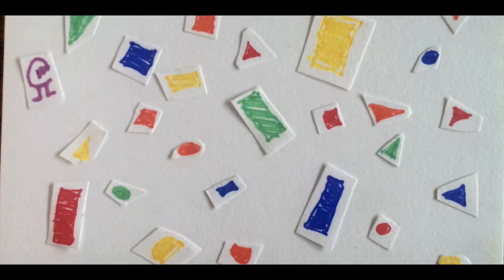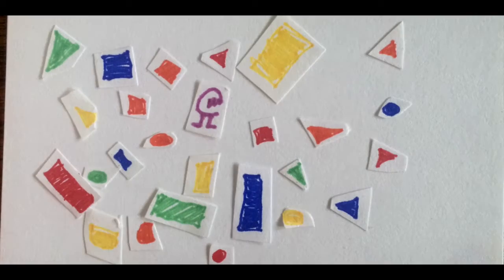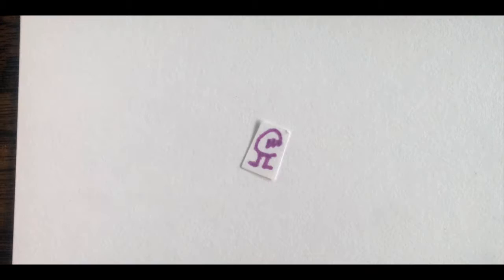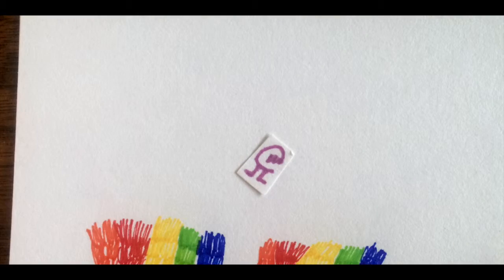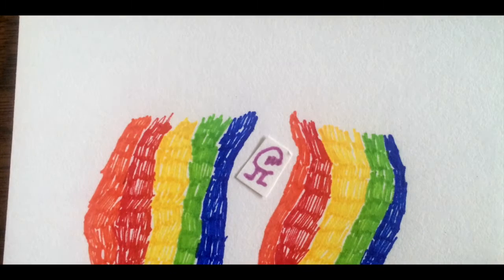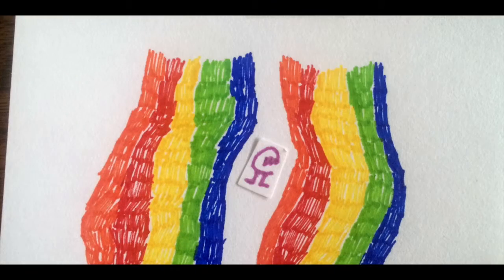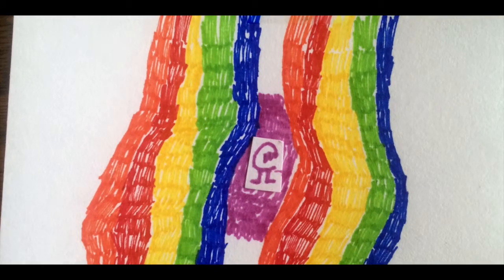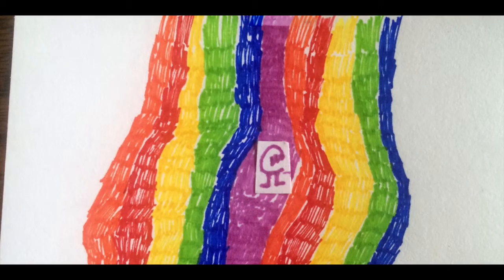We've Been Waiting For You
Words: Jim Kast-Keat
Animation: Jim Kast-Keat